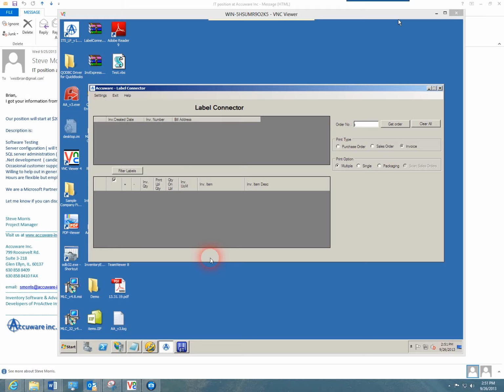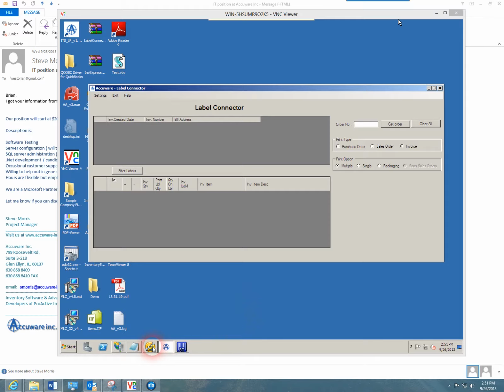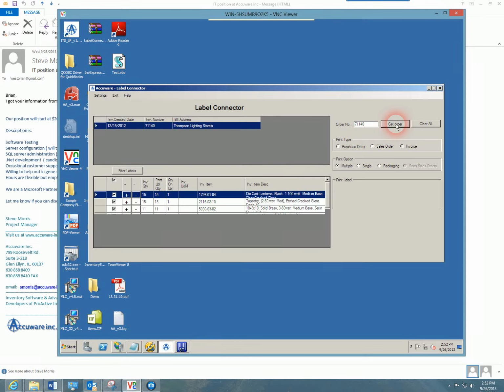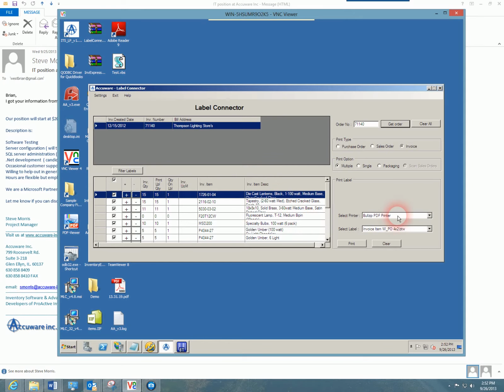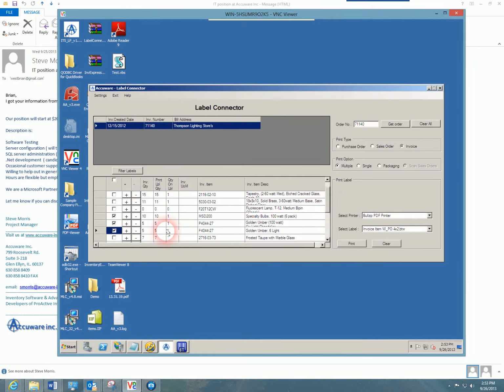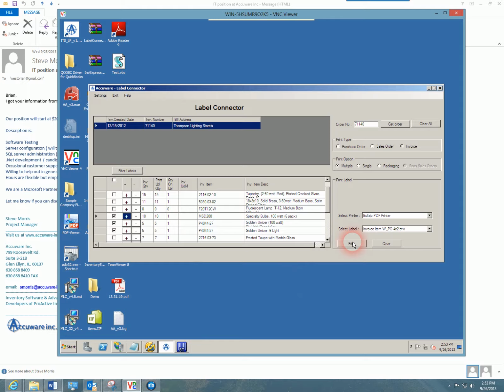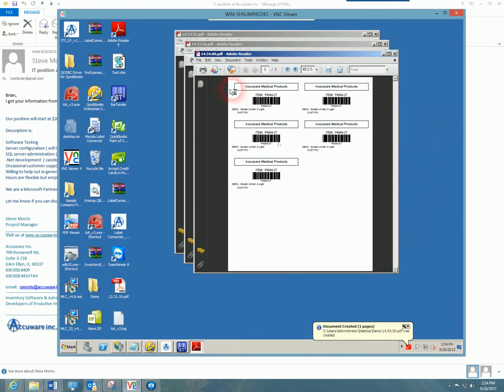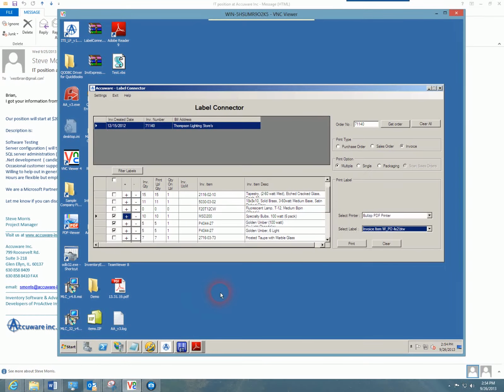Label Connector for QuickBooks Invoice Multi Mode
This video shows the most common Mode that is used with Label Connector for QuickBooks.  Sourcing data from QuickBooks Invoices and printing large batches of labels for the entire Invoice.